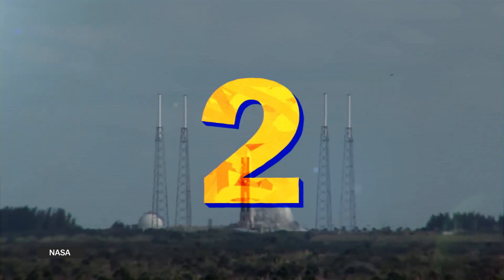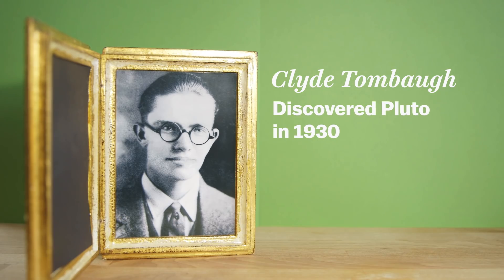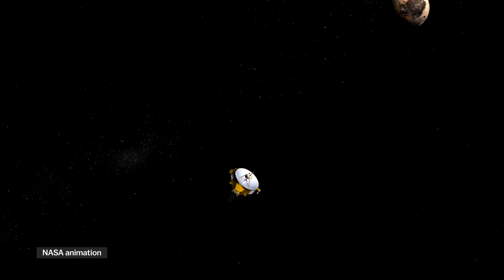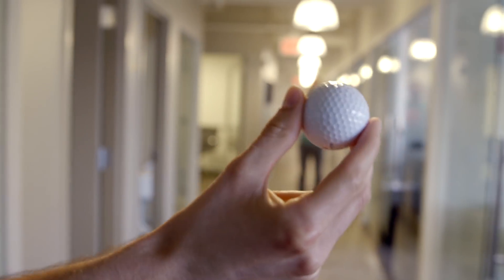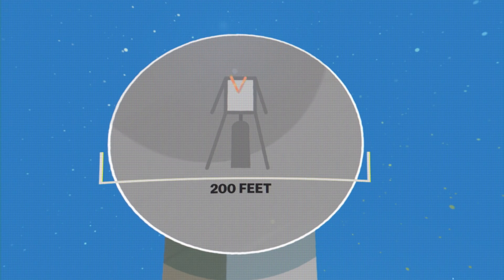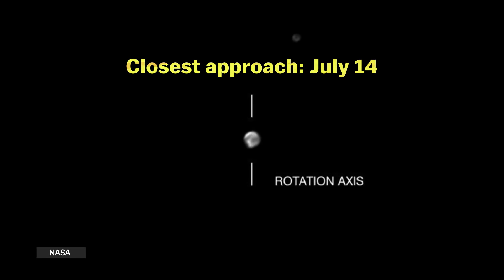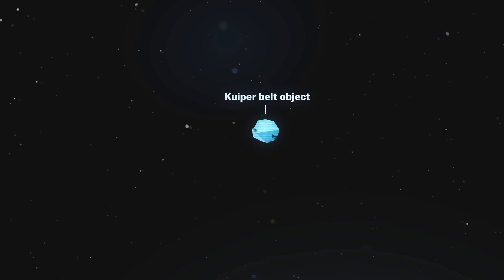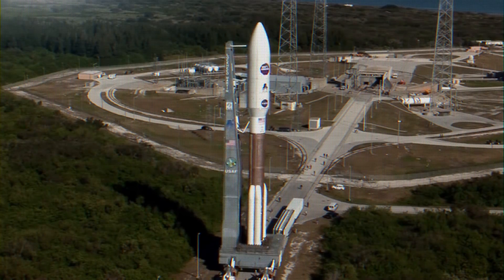NASA's incredible mission to Pluto, explained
A tiny spacecraft has been traveling 9 years for this moment — the day we finally get a close look at Pluto. Here's what you need to know about NASA's New Horizon's mission.